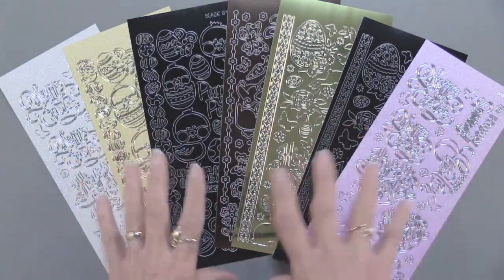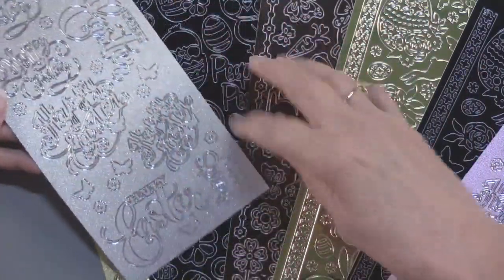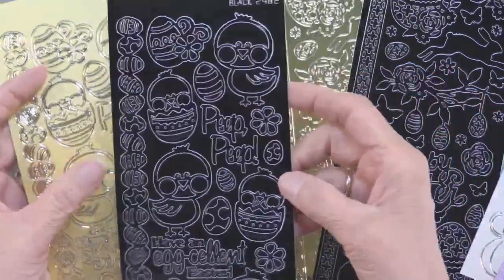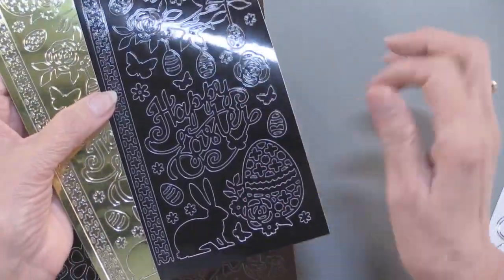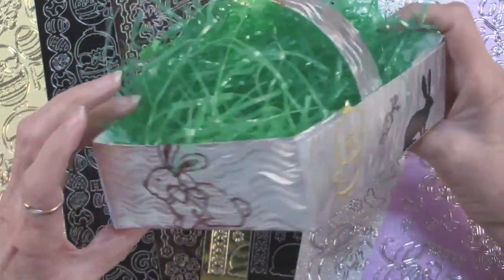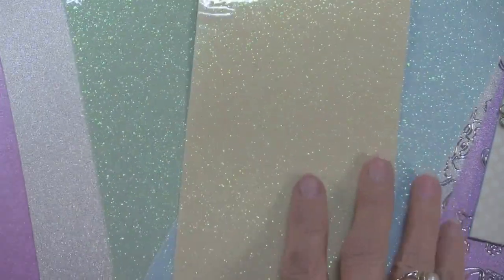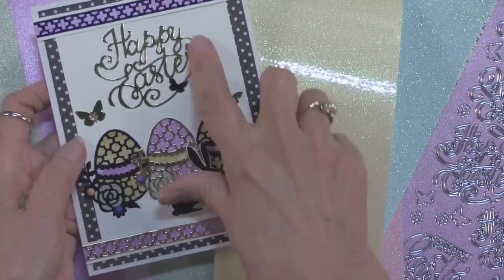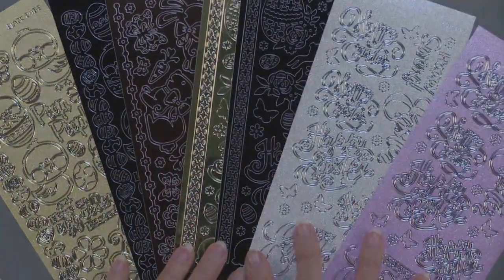Easter Dazzles™ Stickers